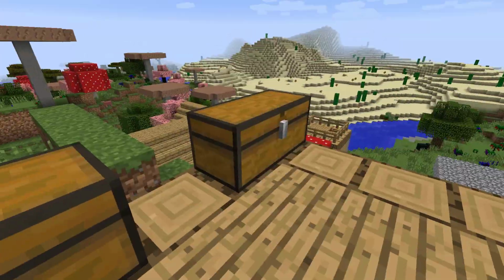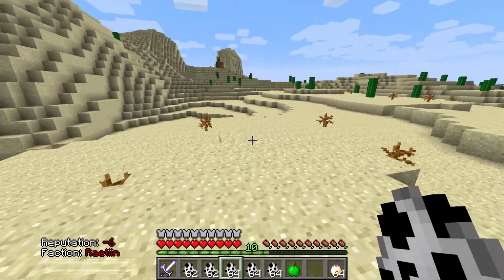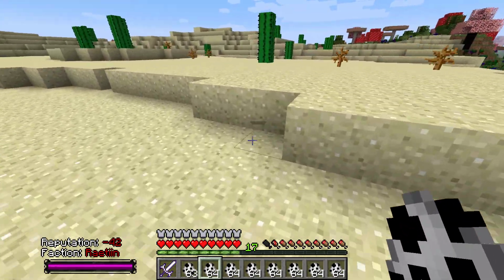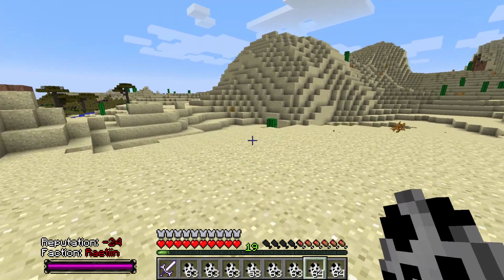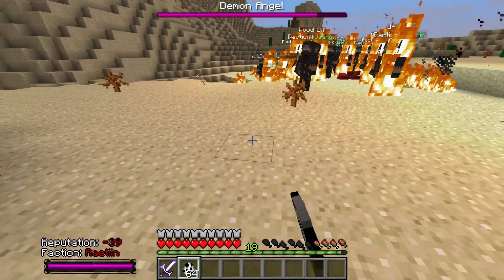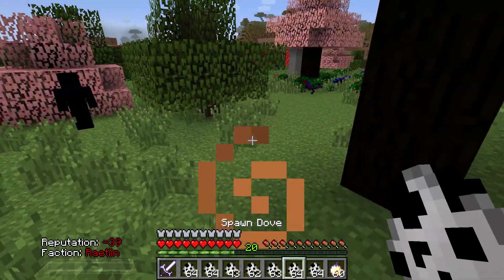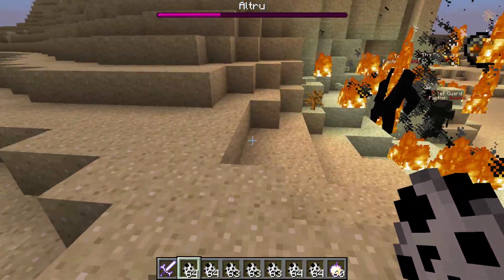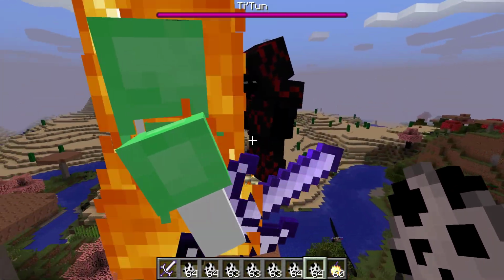Minecraft - HEAVEN VS HELL !!! (THE BATTLE FOR GOOD AND EVIL IS ON)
Whats up guys. In todays MOD showcase we are taking a look at part 2 of the MIST OF RIOV. This part of the MOD review is all about the MOBs in this MOD. It is a faction based MOD system which is epic to see the different factions fight around the world.
Part 1 is linked bellow